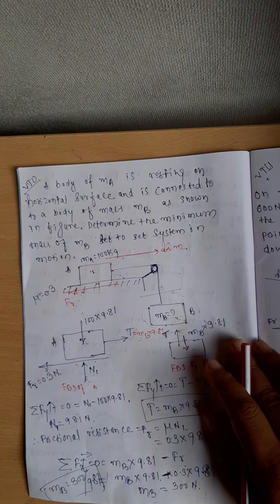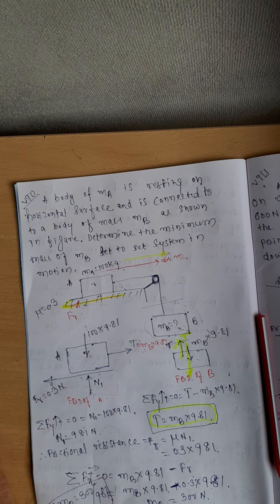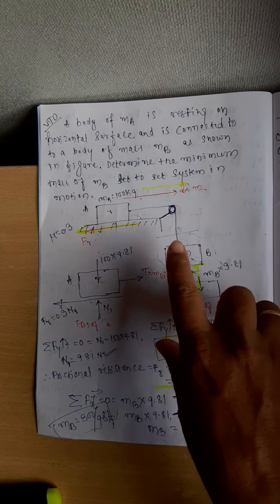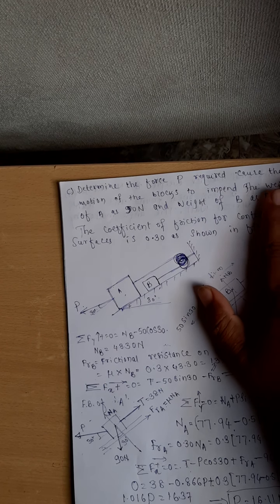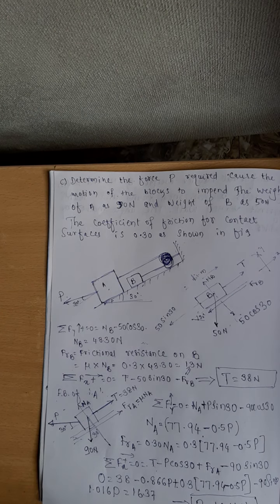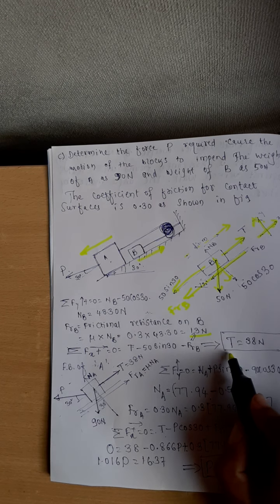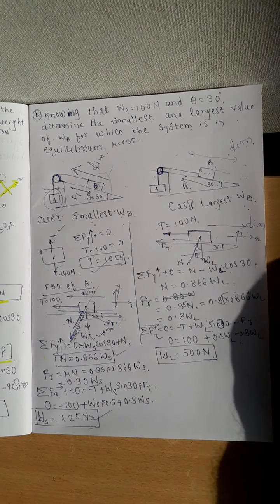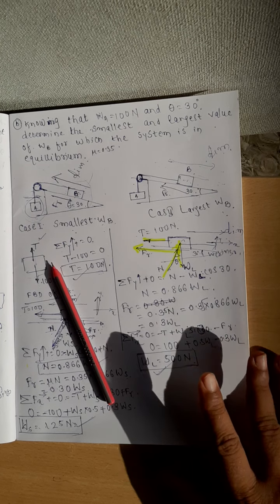Block Friction L4